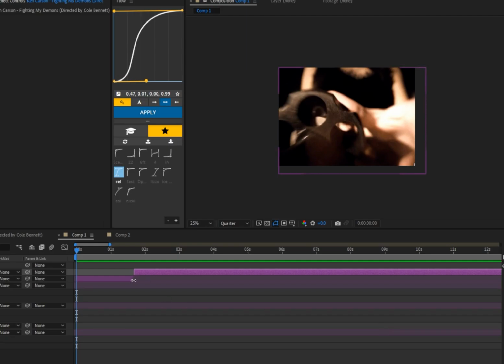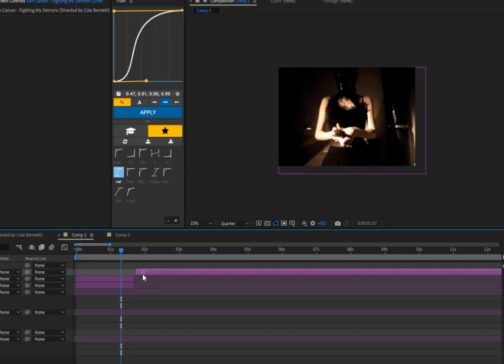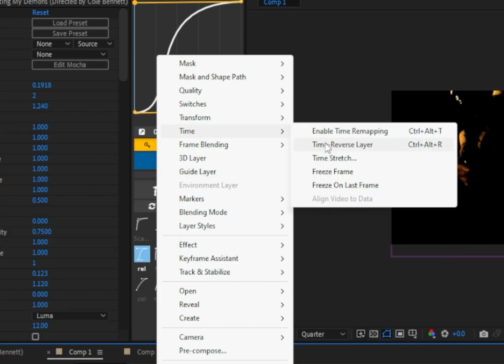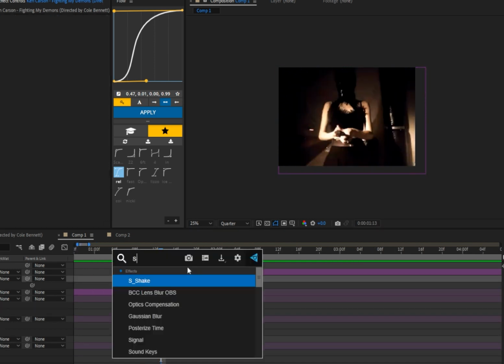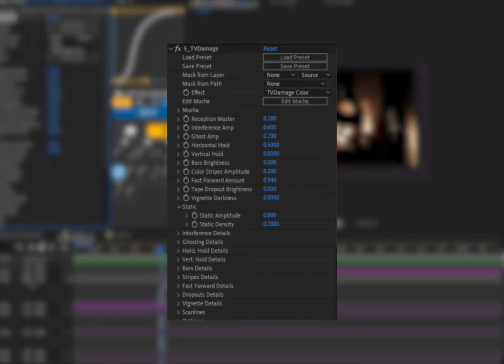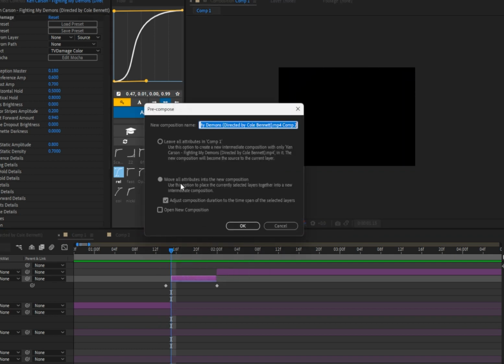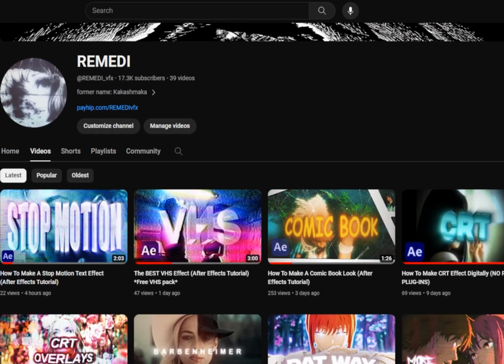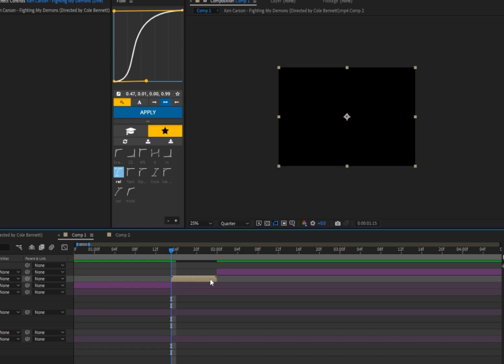How To Make A VHS Rewind Effect (After Effects Tutorial)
hey everyone!!! In this video, I'm going over how to make a VHS Rewind Effect.

beat made by me 😎😎 (not intro)